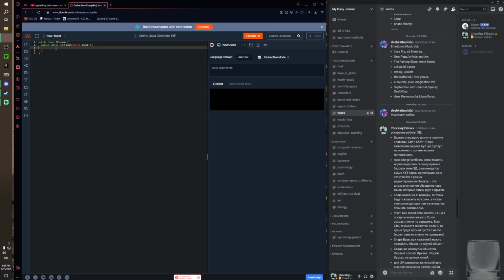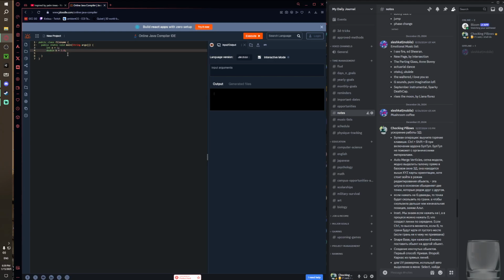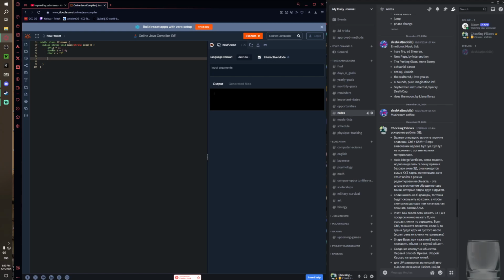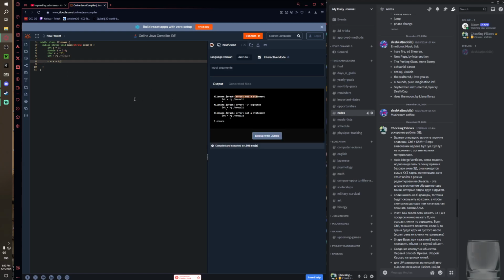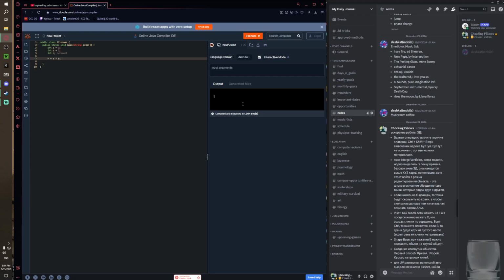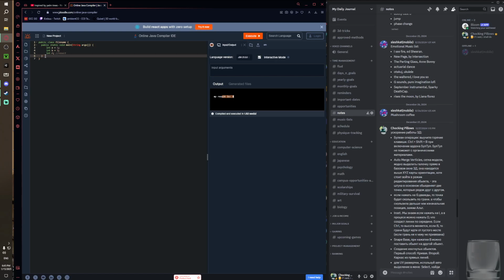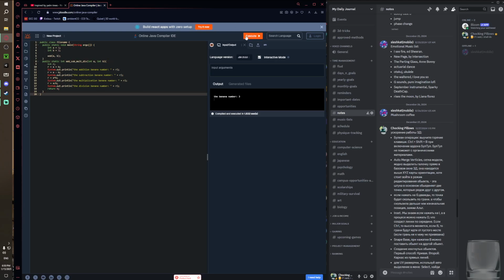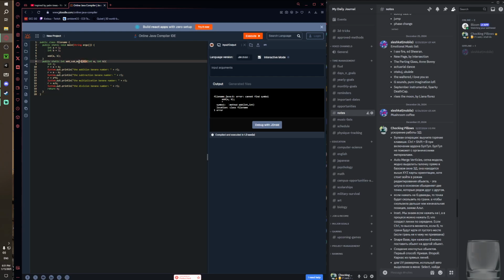for ppl starting to code, Java edition (college)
this video is for people to understand the basics of coding. I used Java despite of how old it is because it is currently taught in college as an intro CS class by most professors. But mostly coding languages are the same, just with a little different syntax & features.